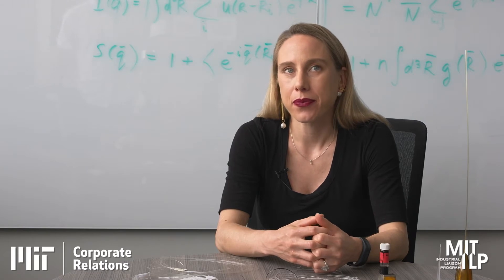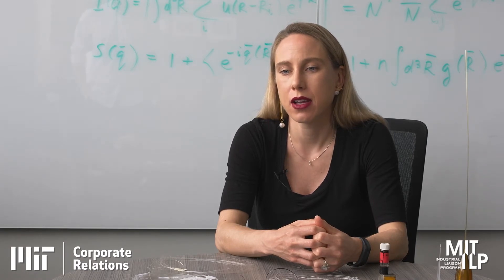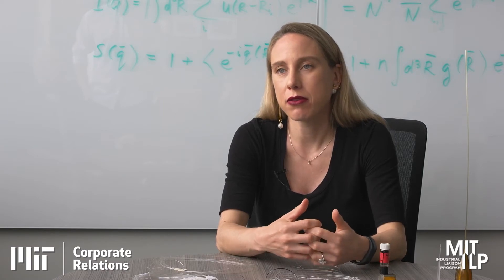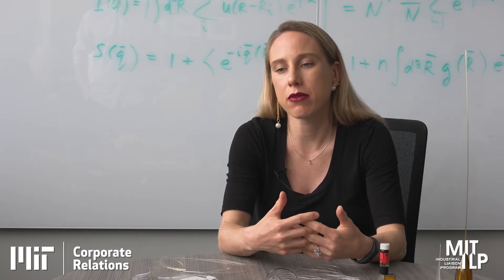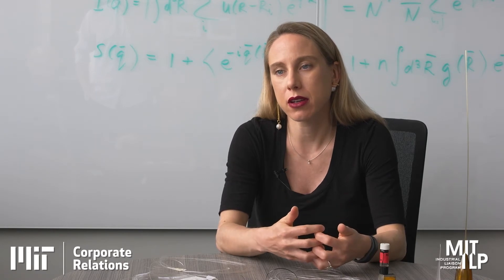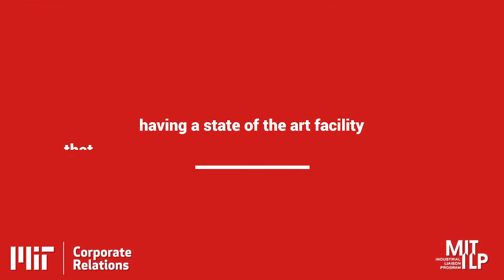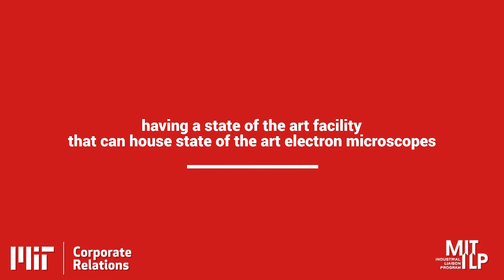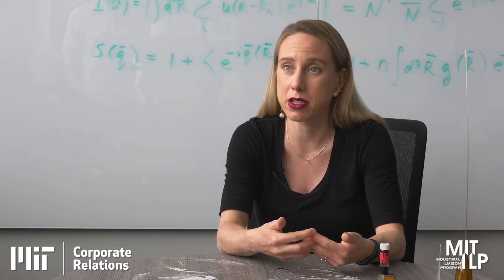Finding Better Ways To Touch A Nerve- Why Choose MIT and ILP - 2 of 4